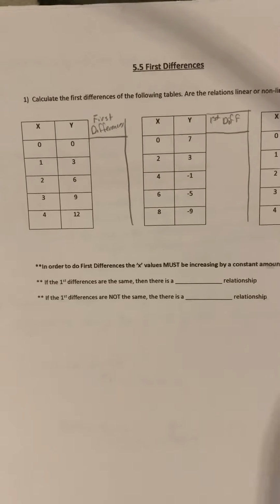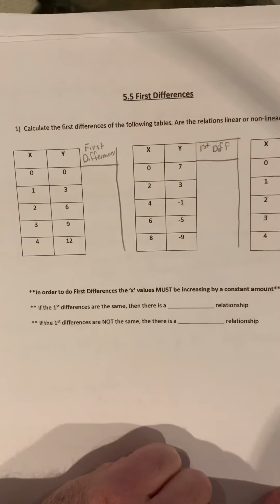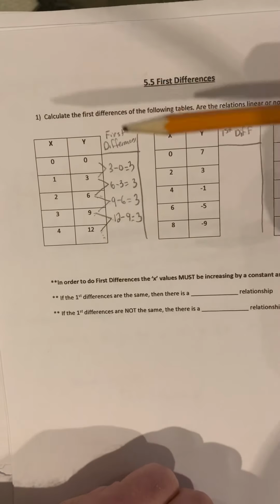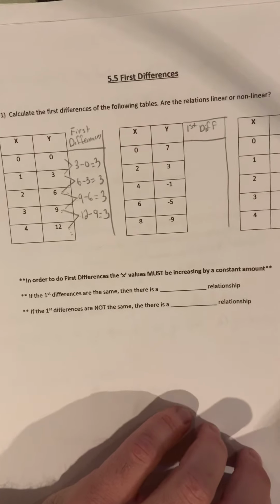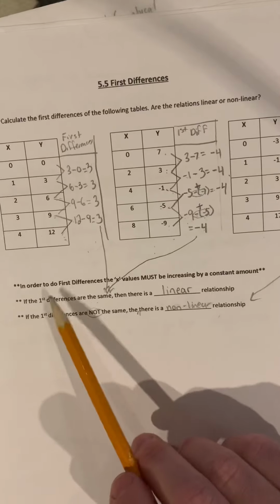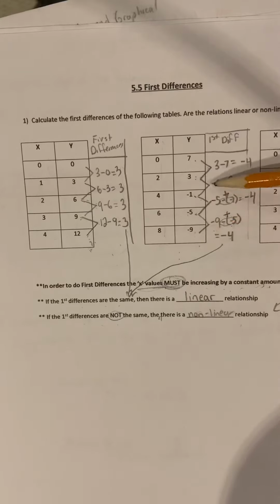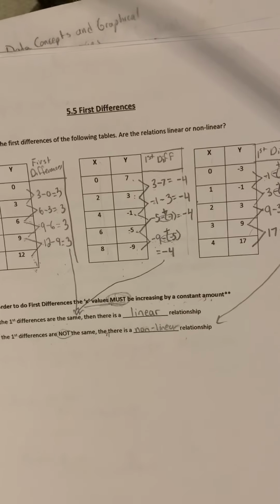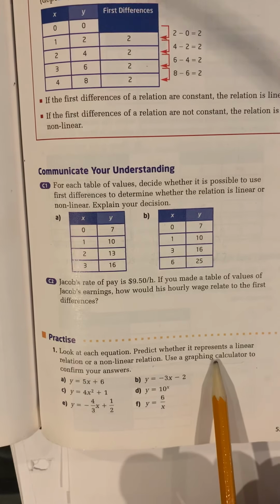5.5 First Differences